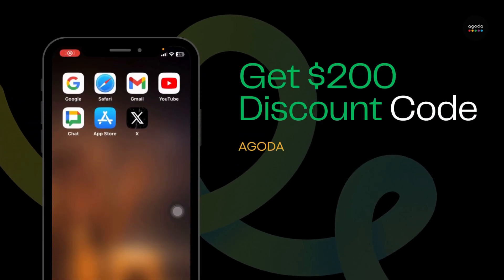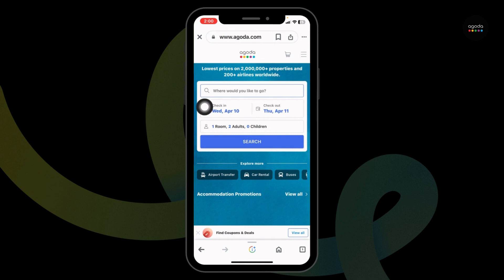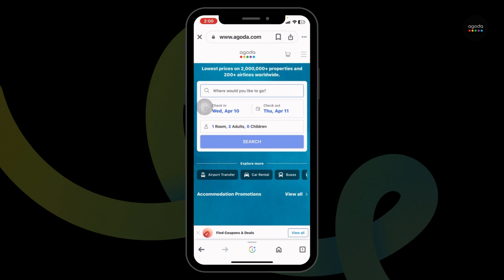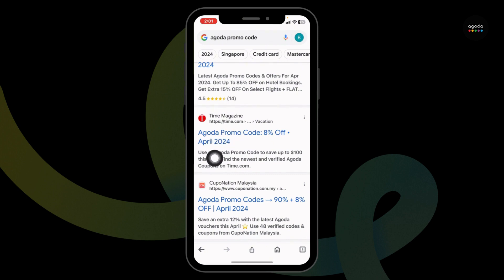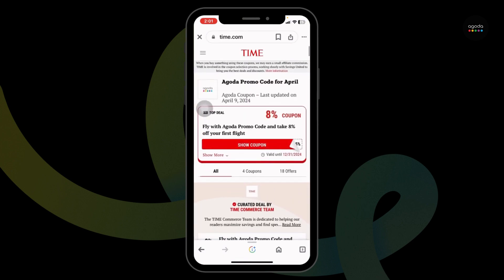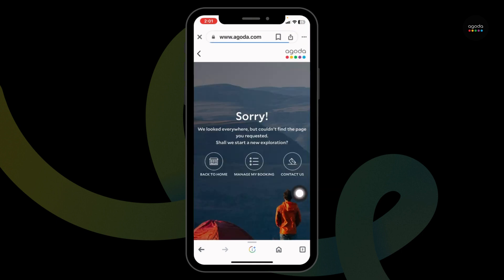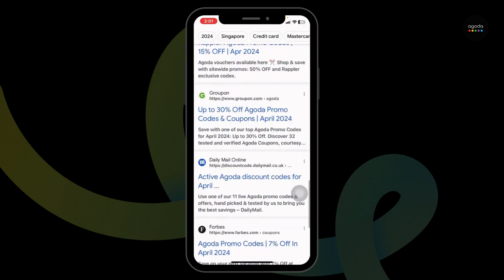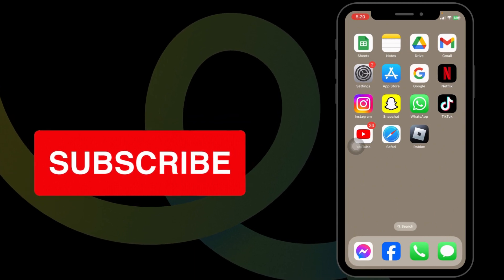Agoda Discount: How to Find $200 Agoda Promo Code (2025)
"Are you looking for a way to save big on your next trip? Look no further! Our latest video, 'Agoda Discount: How to Find $200 Agoda Promo Code (2024),' unveils the secrets to unlocking incredible savings on Agoda. Perfect for travelers seeking the best deals in 2024.

In this video, you will discover:

- Step-by-step instructions to find and use Agoda promo codes worth up to $200.
- Insider tips for searching and applying these codes effectively.
- Strategies to combine deals for maximum savings on your travel bookings.
- Updates on Agoda's latest offers and how to stay informed about new promotions.

Whether you're planning a luxurious vacation or a budget-friendly getaway, this video is your ultimate guide to making the most out of every booking with Agoda.